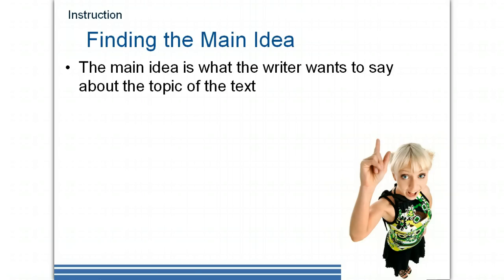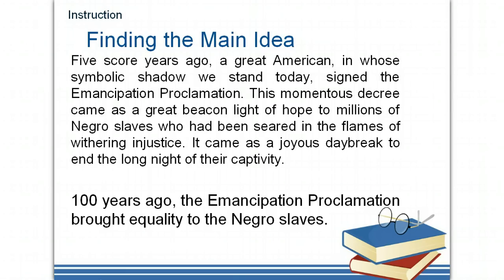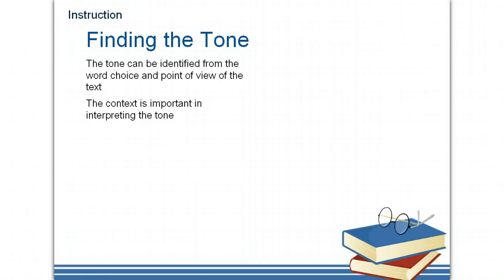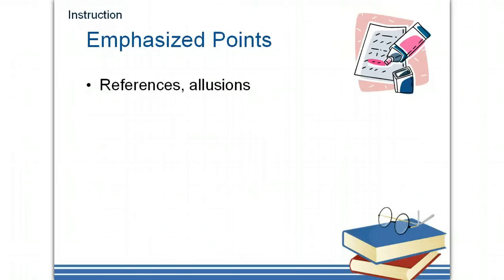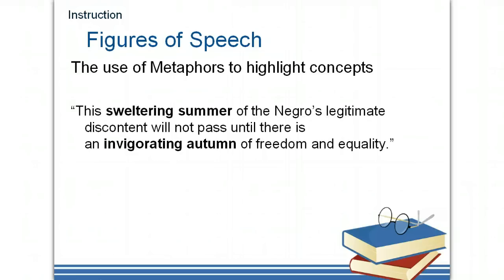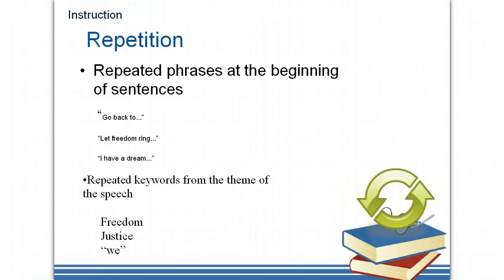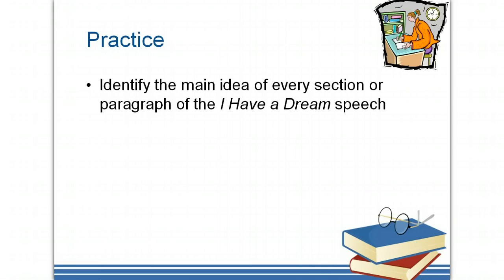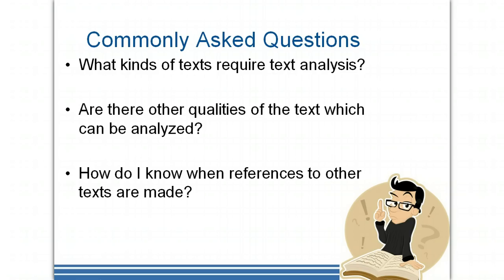Common Core Literature 5: How do Readers Analyze the Messages in a Text?